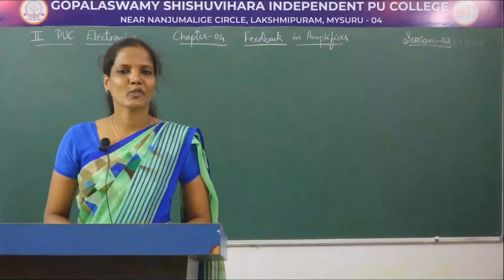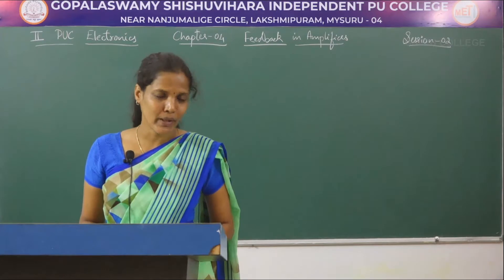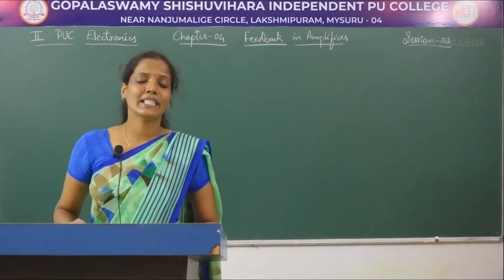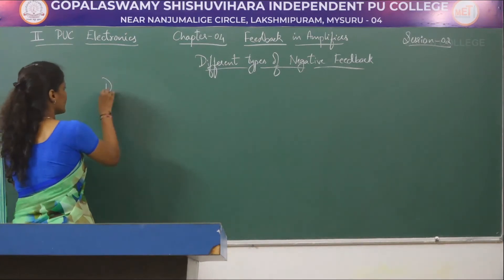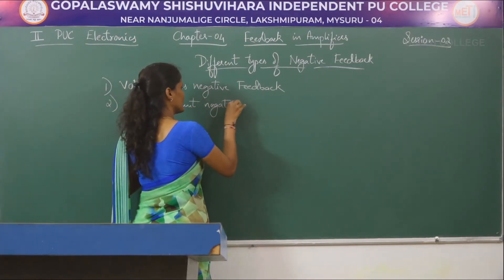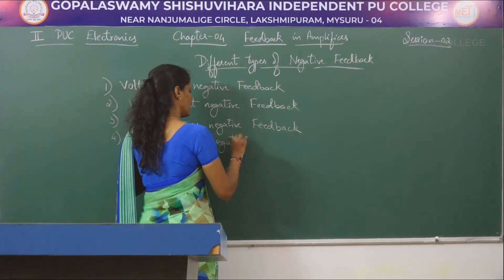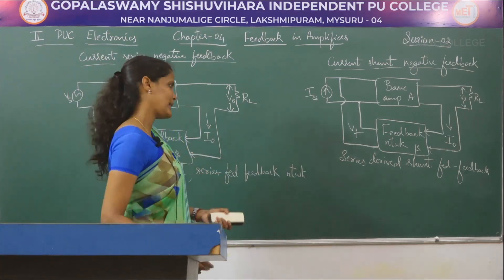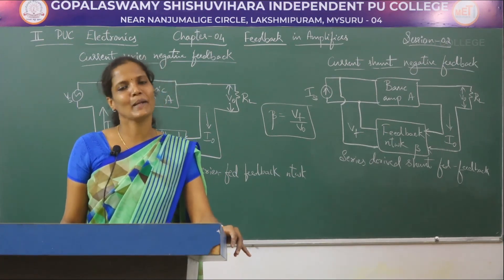ELECTRONICS | II PUC | CH 04 | FEEDBACK IN AMPLIFIERS - TYPES OF NEGATIVE FEEDBACK | S02